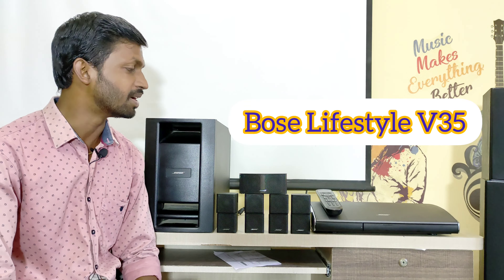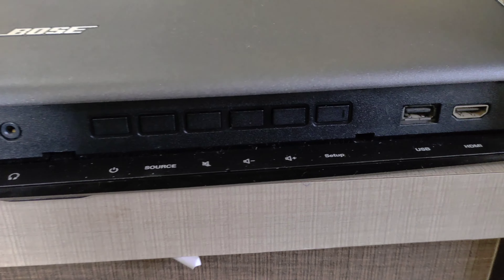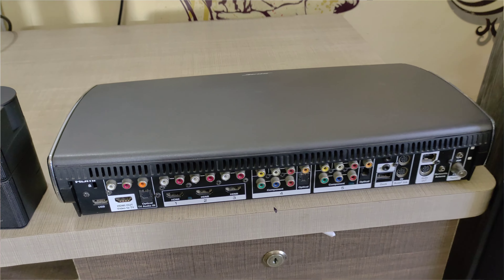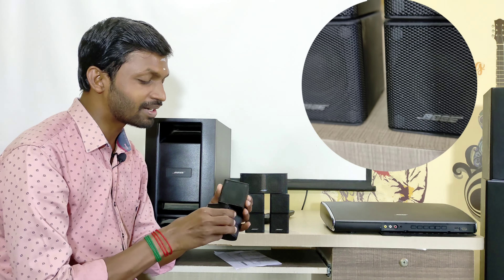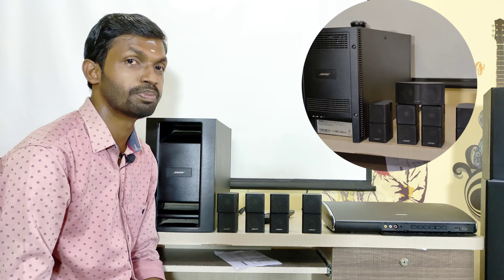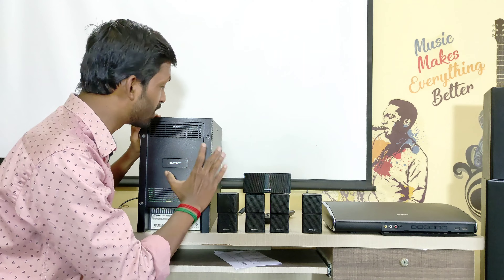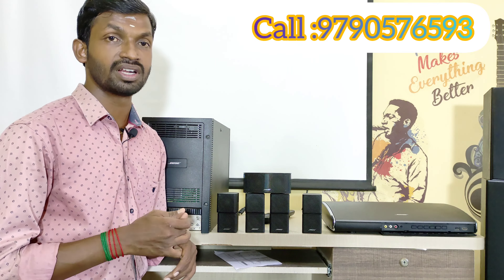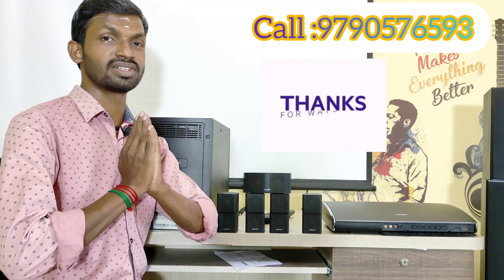Bose Lifestyle V35 5.1 Home Theatre For Sale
Rs. 62500/-

Location: Chennai - Tambaram

All Over India Parcel Available.

All Kind of New Avr, Speakers, Subwoofers Available.